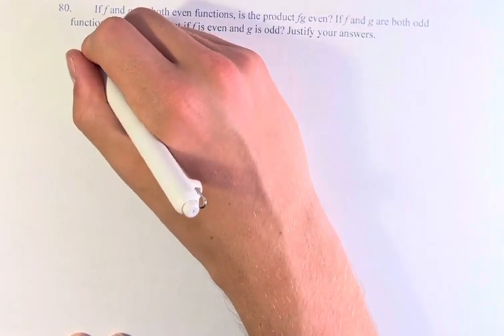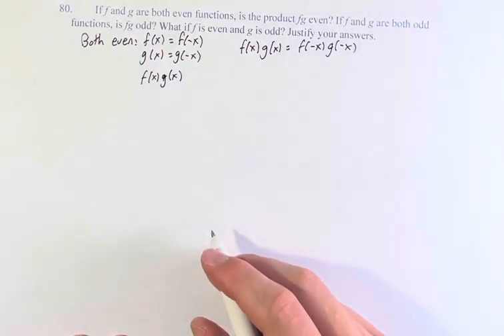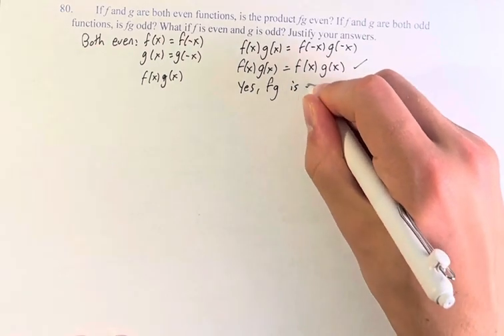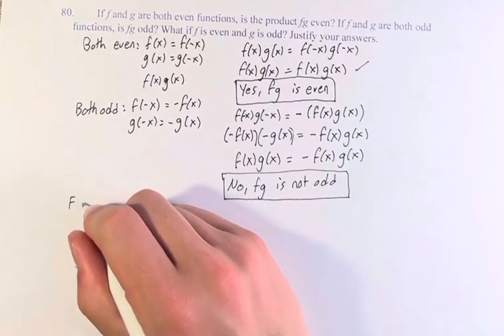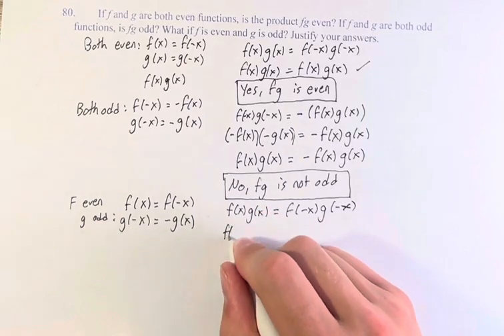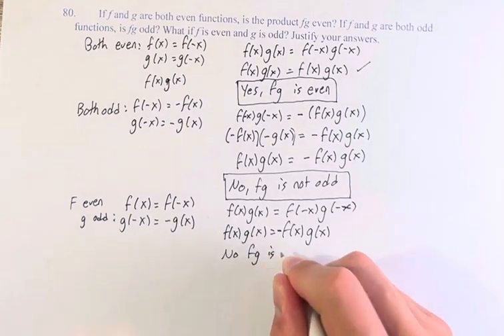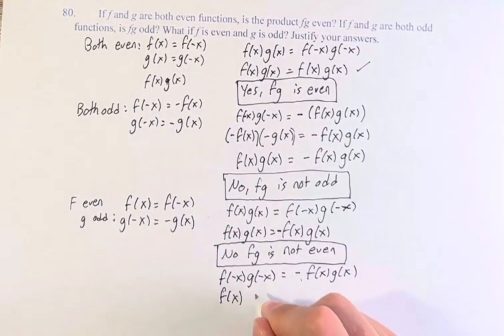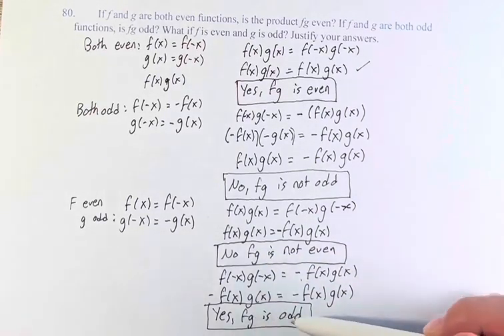80. If f and g are both even functions, is the product fg even? If f and g are both odd functions,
80. If f and g are both even functions, is the product fg even? If f and g are both odd functions, is fg odd? What if f is even and g is odd? Justify your answers.